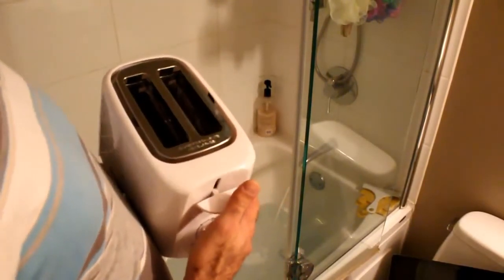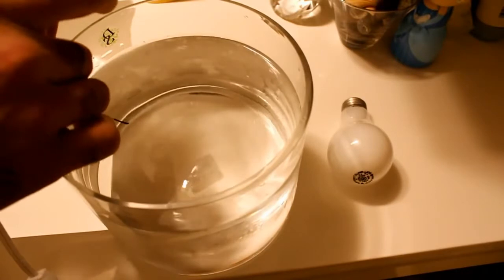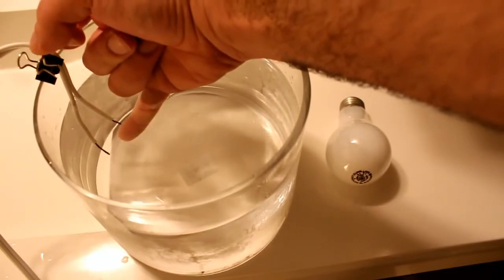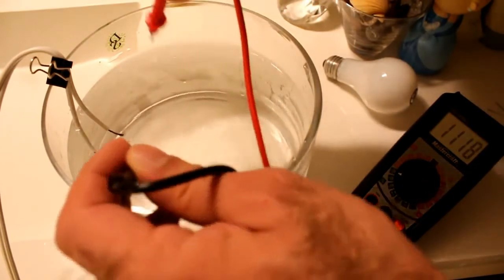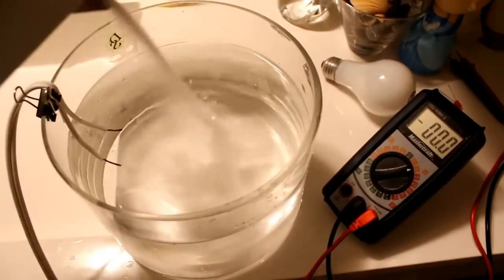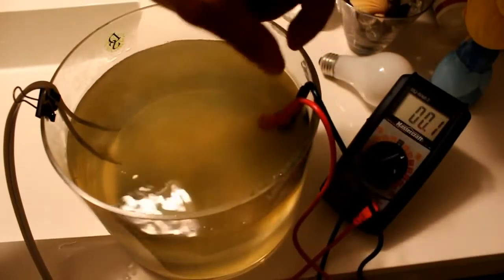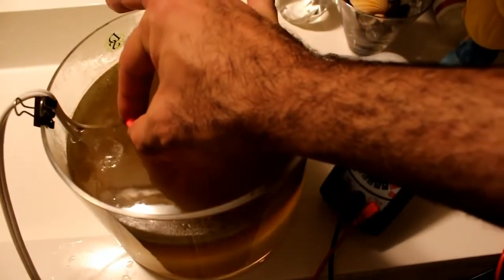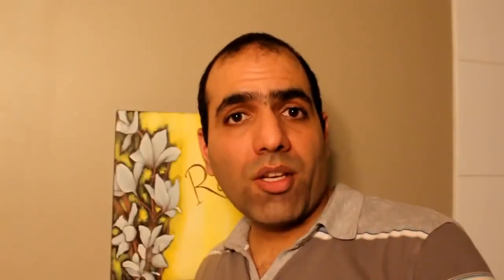Eletricidade - Eletrocussão em água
Comportamento da corrente elétrica em contacto água. Vídeo ElectroBOOM.